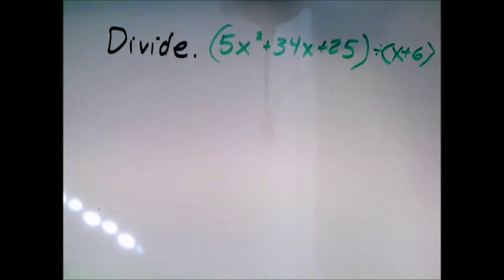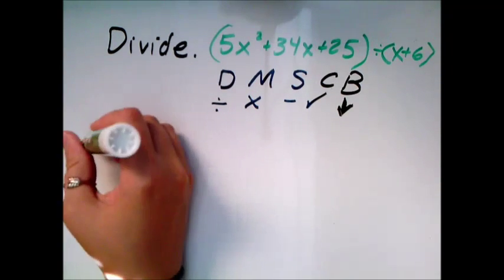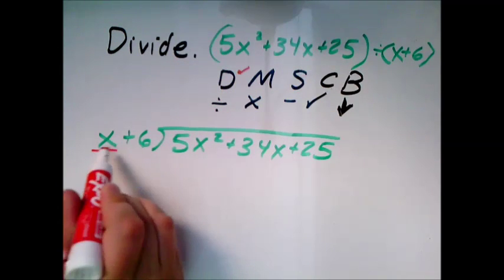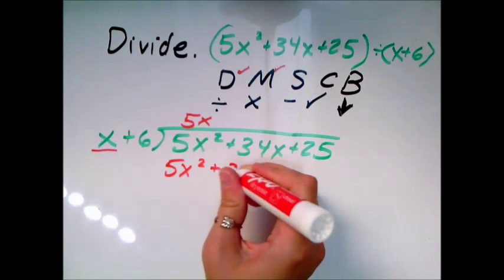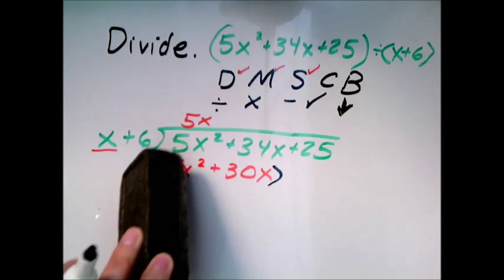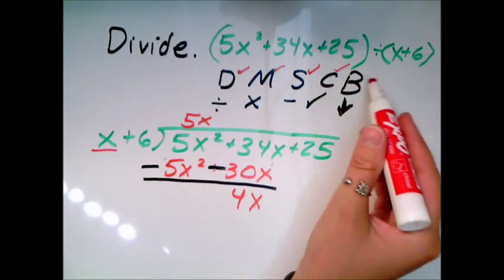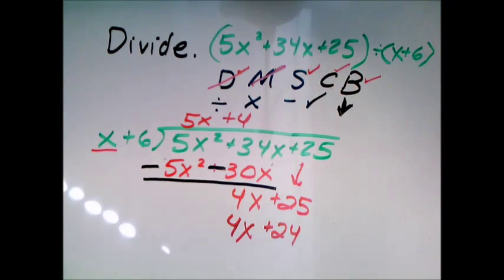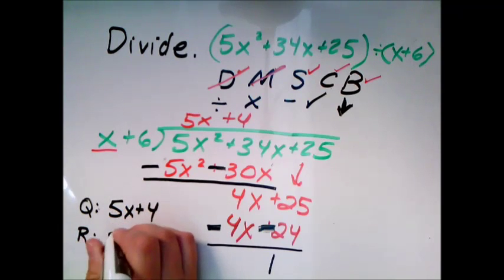Polynomial long division, problem type 1